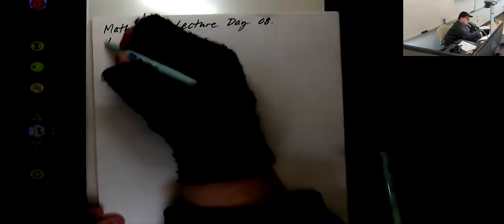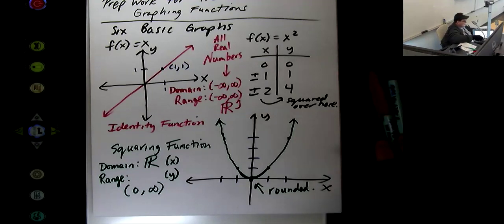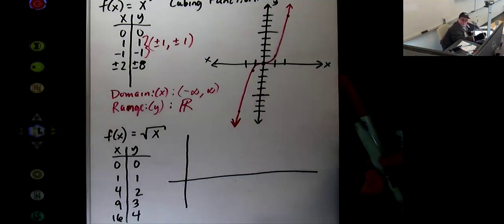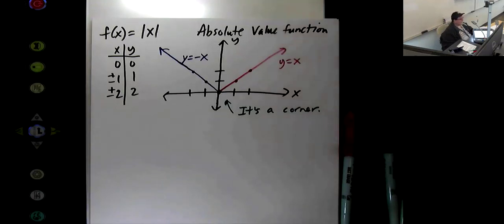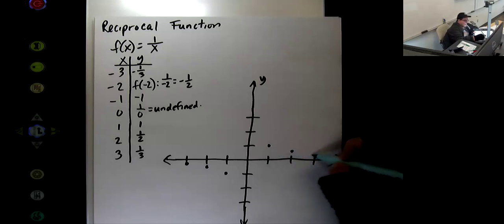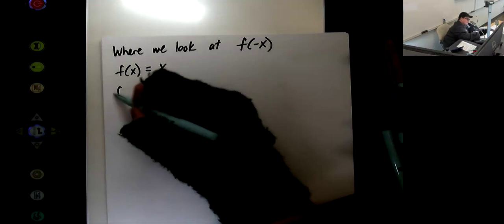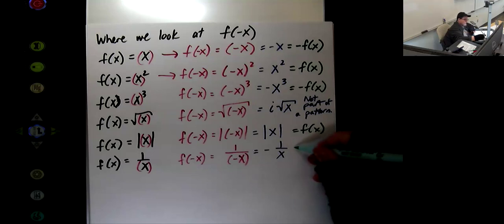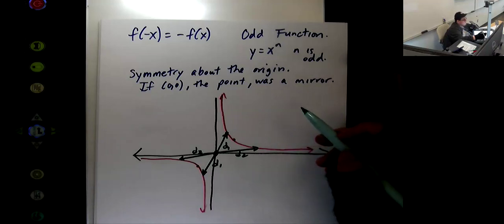M335 Support for PreCalc Spring 2024 Lecture Day 08: Prep for 9.3 9.4 Graphing Functions